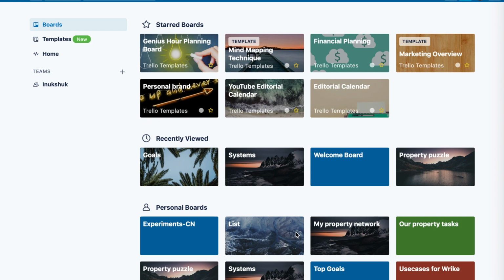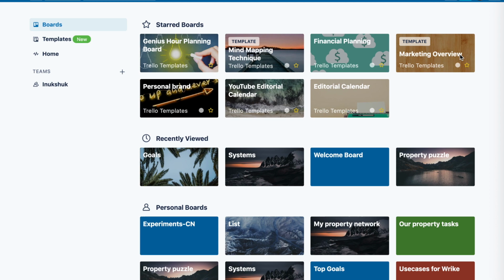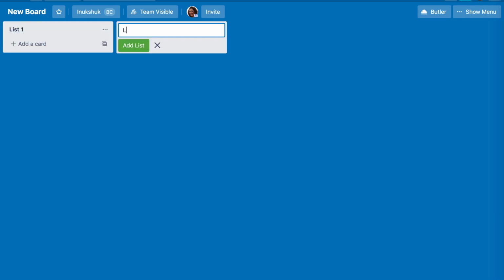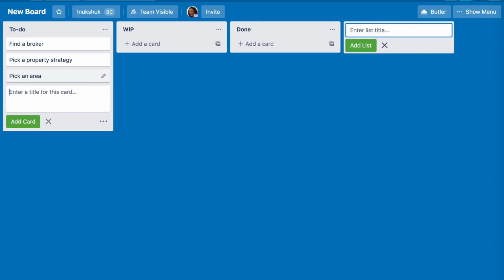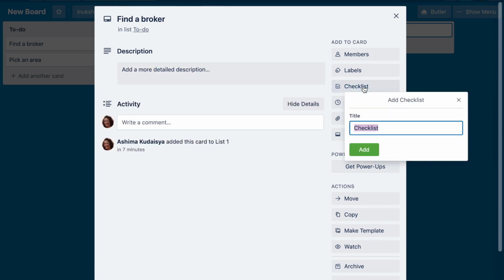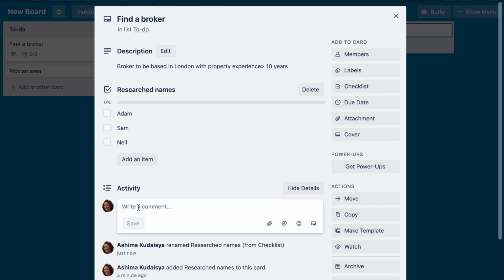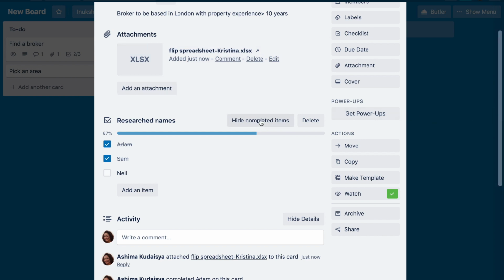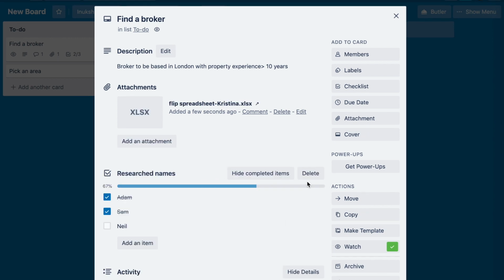Part 1: Intro to Trello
Are you looking for simple project management systems for your property business? Are there too many tools you are considering and you rather have one tool with which you can systemise your business. Trello is a simple effective tool to do so. Here I, Ashima, will make it super easy for you to get started with tech for your business.